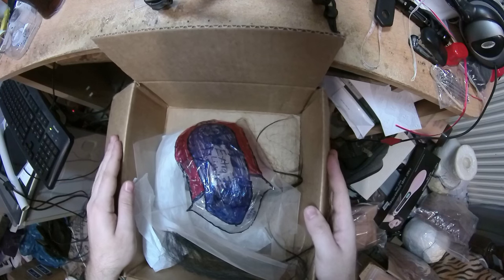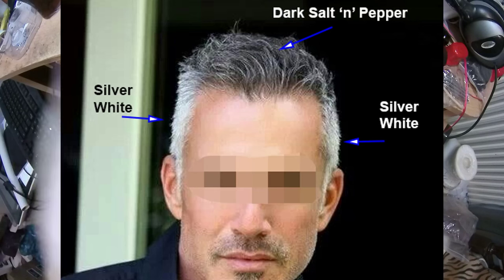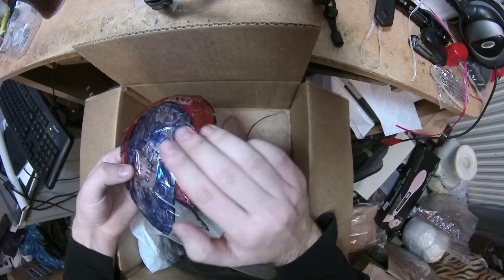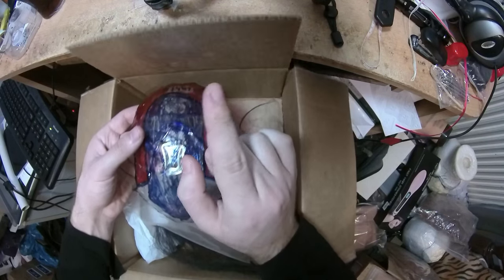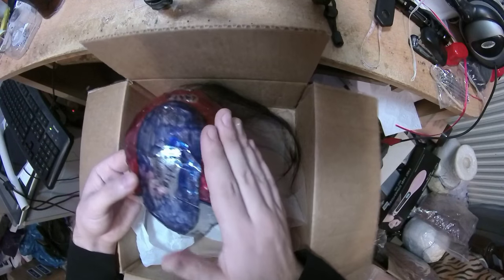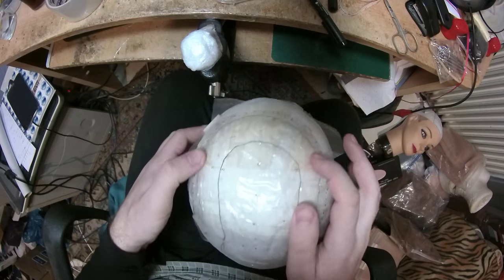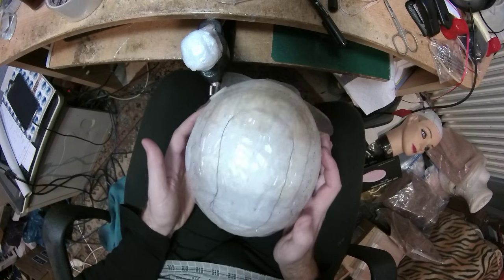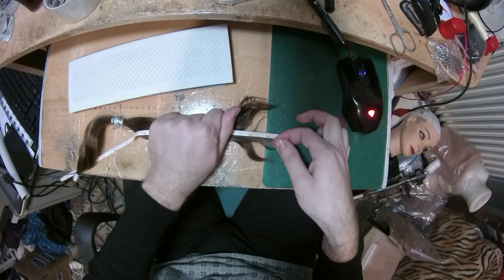2x Male Toupees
I made 2 toupees for a friend, one with light density and one with normal healthy. He likes the healthy more and he did a mistake asking for an ultra light density piece.